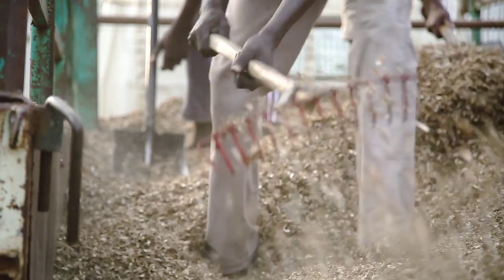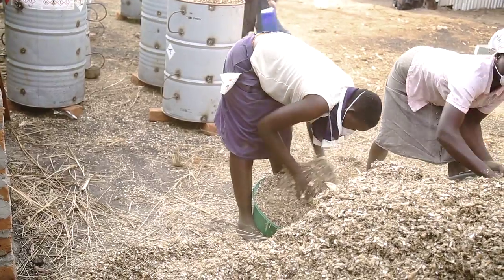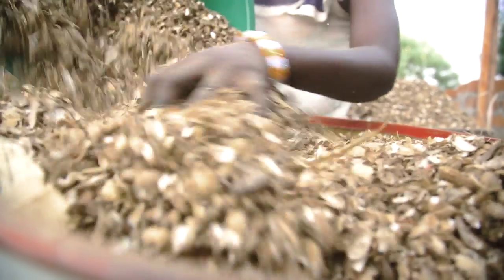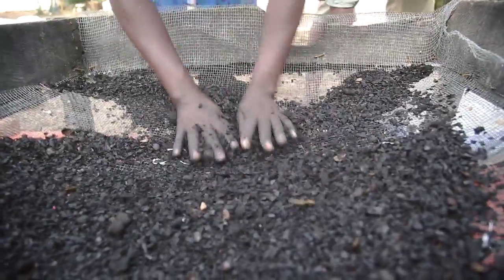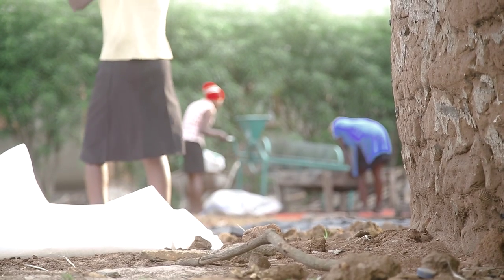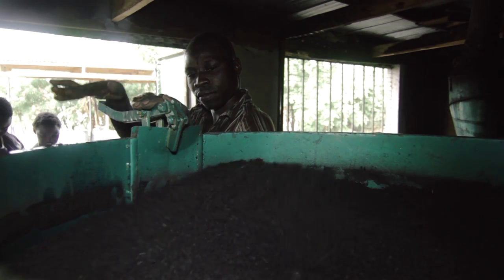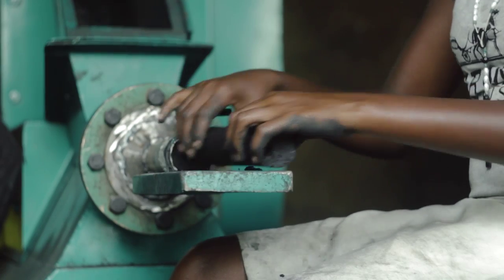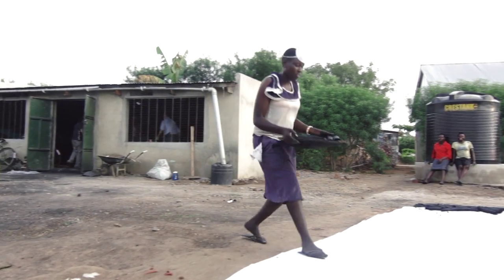Ugandan develops new cooking fuel to save trees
Firewood and charcoal is used by 97 per cent of Ugandans for cooking. Such demand has led to huge swathes of Uganda’s forests being cut down. In addition, the smoke from burning this fuel in poorly ventilated homes often leads to respiratory problems.

After studying for a master’s degree in development studies, Betty Ikalany returned home wishing to give something back to her community. Finding that there was no affordable alternative to using the traditional charcoal and timber fuel for cooking, she set up a social enterprise employing 70 local people to manufacture briquettes, a sustainable new clean-burning fuel made from local agricultural waste.

In this film, we see how the briquettes are made and hear from Ikalany about her business and her vision for her community. We also hear from a local environment officer on the need to both replace the traditional timber and charcoal fuel, while also finding alternative sources of income for those who depend on cutting timber for their livelihoods. The manufacture of briquettes could be the solution, he says, providing employment while also saving Uganda’s trees.